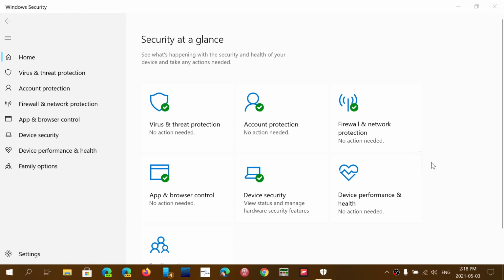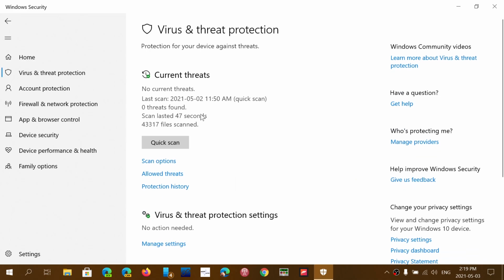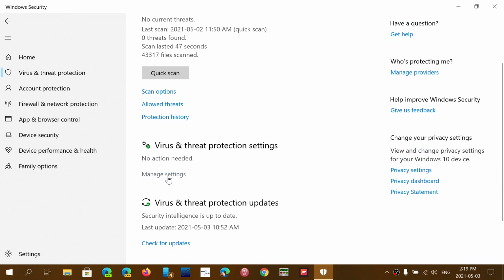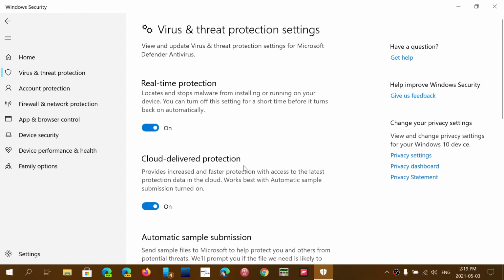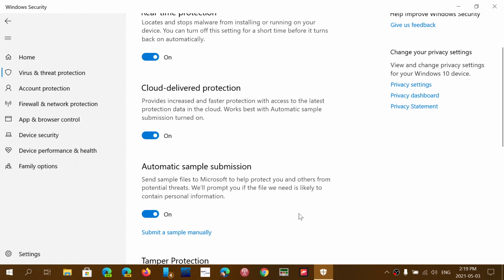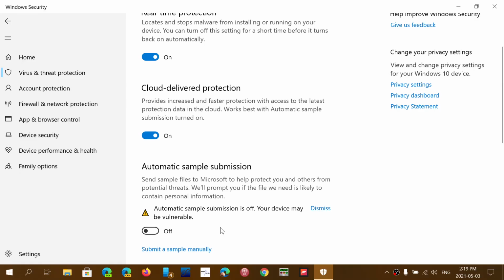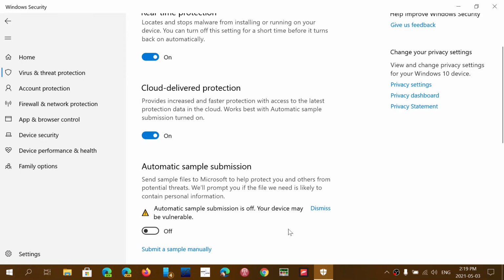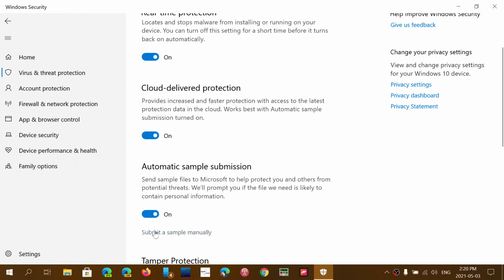Windows Defender Privacy How To stop automatic file submissions to Microsoft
IF you have Privacy concern about this option, here is how to remove automatic file upload to Microsoft for Malware scans